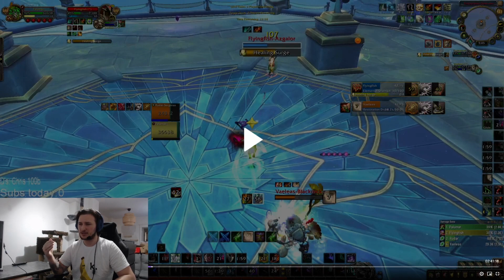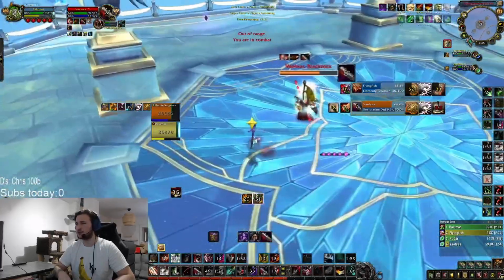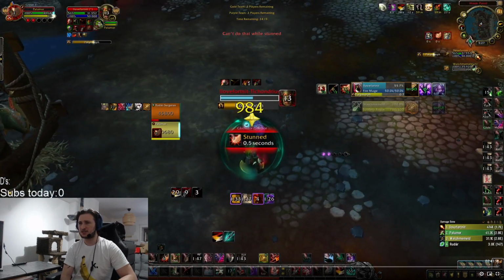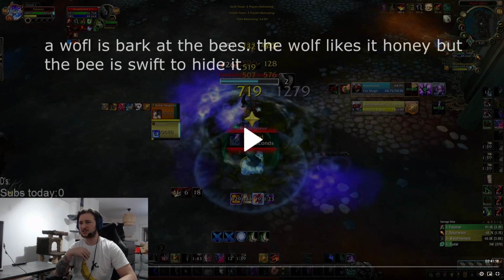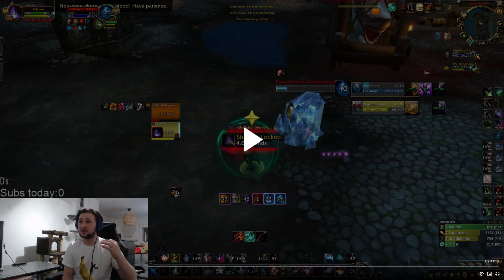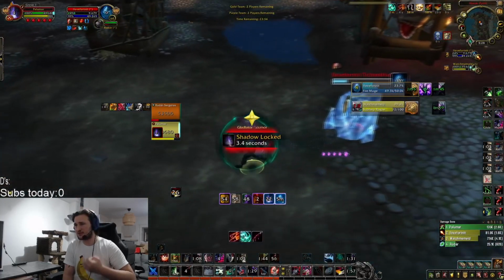How to destroy people as a Necrolord Assassination Rogue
Twitch Stream

Coaching (Sometimes I coach for free onstream, but generally inactive as of now due to being mad busy, might open back up in future!)

Please like if you enjoyed and leave a comment letting me know what you think, it goes a lot further than you may think! I appreciate all feedback always!